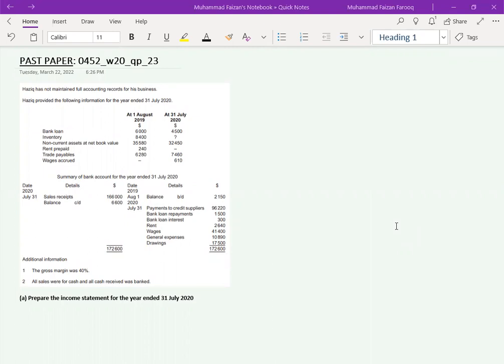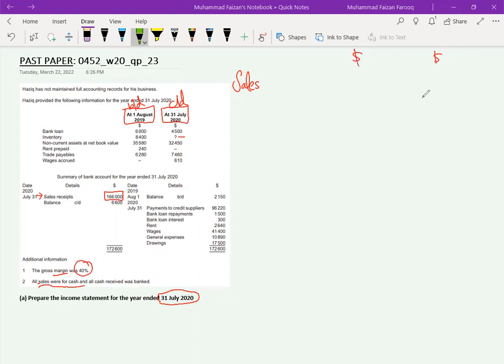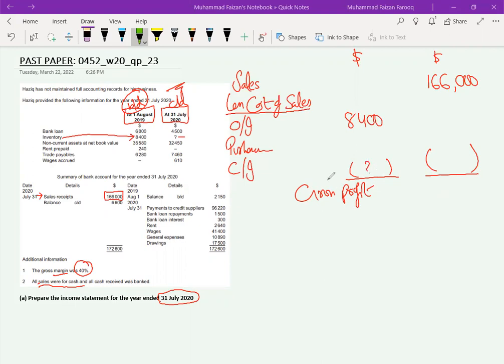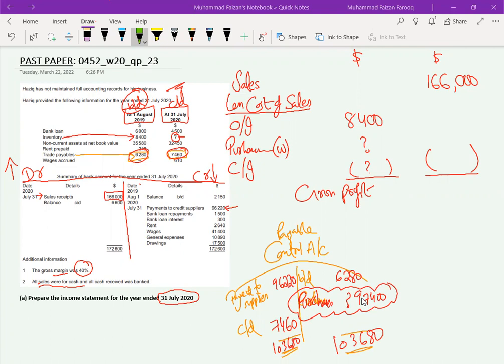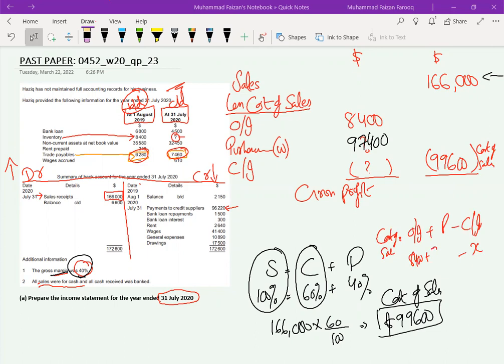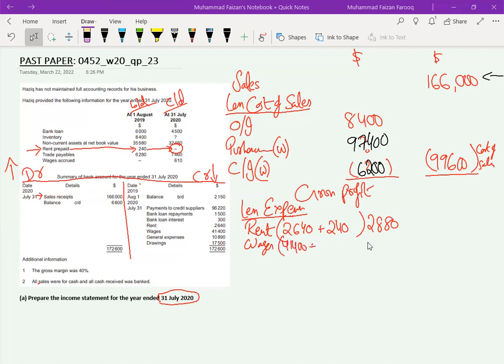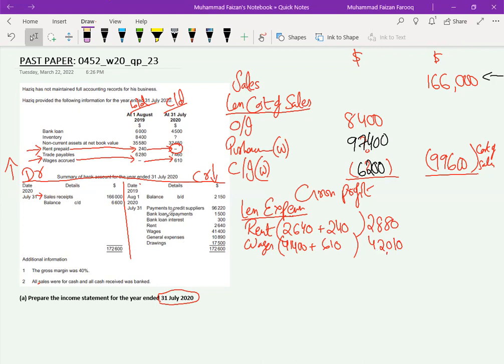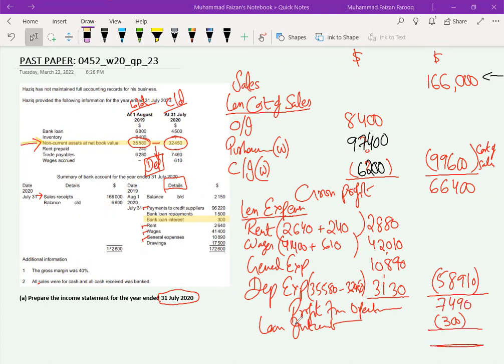O LEVEL ACCOUNTING - 0452 PAST PAPER INCOMPLETE RECORD 0452_w20_ms_23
IGCSE ACCOUNTING - 0452
INCOMPLETE RECORDS
QUESTION 3
PAPER 23
October/November 2020

0452/23/O/N/23

#0452/23/O/N/23